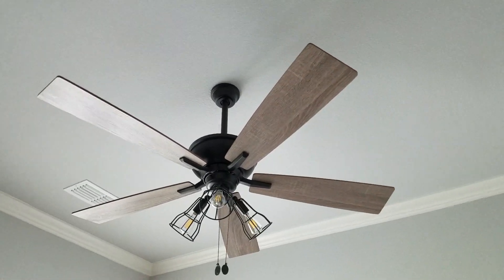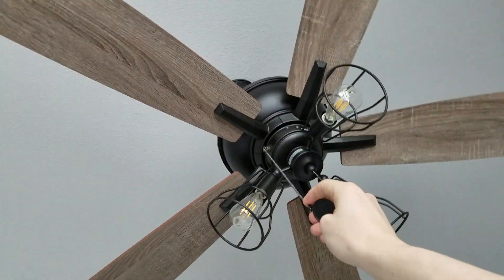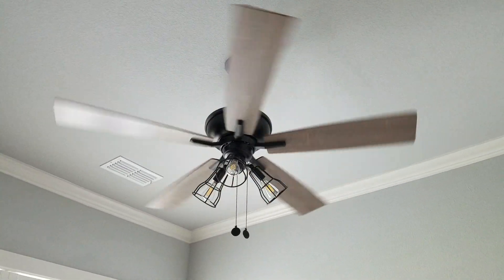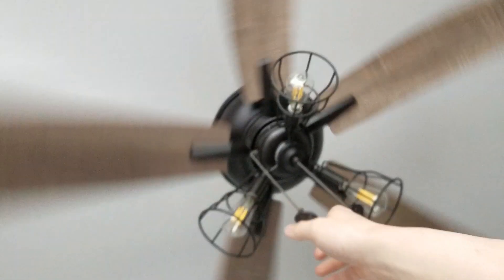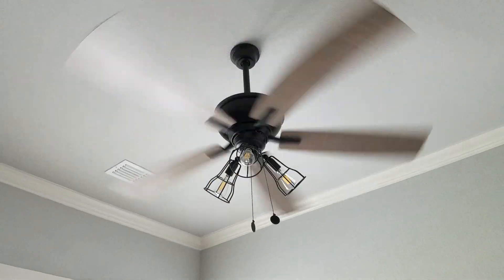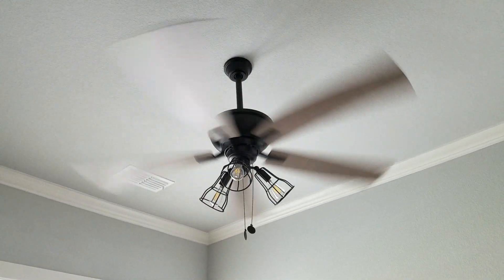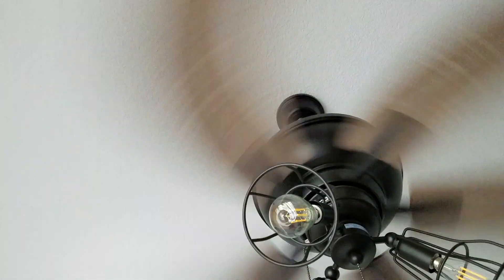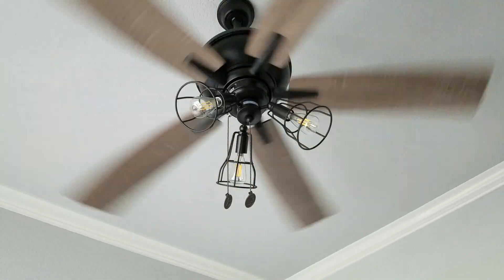turn of the century manchester ceiling fan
for a brand new fan, this thing FLIES